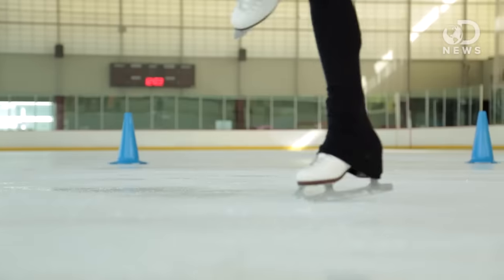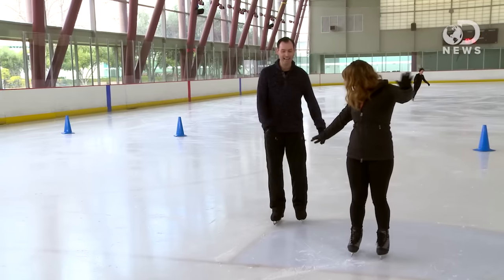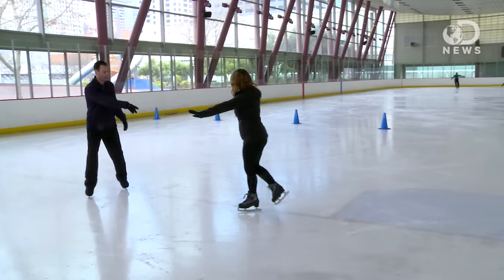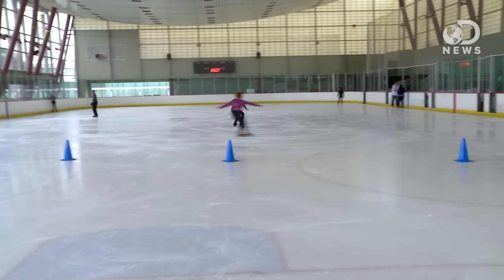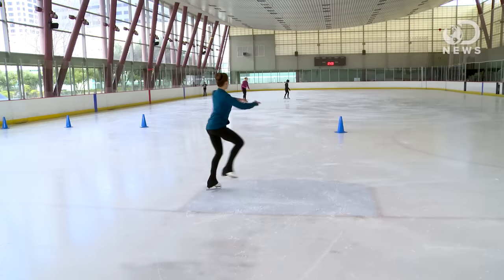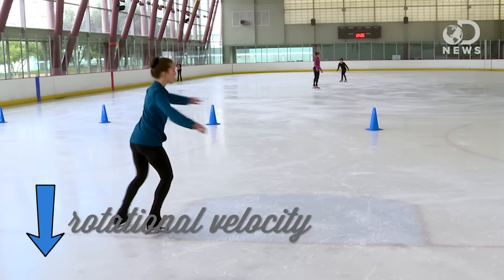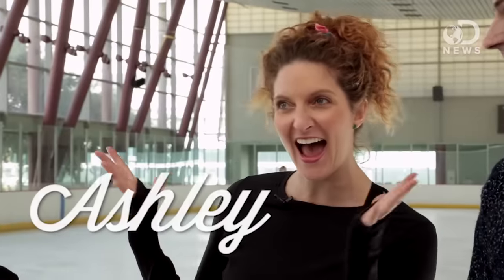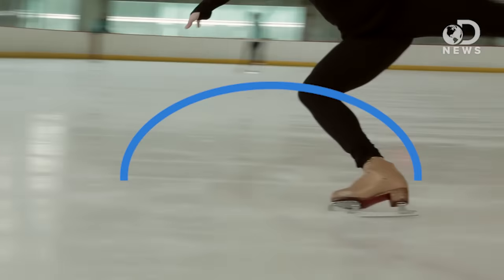The Physics of Figure Skating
The 2014 Sochi Winter Olympics have begun! Feeling inspired, Laci thought it would be fun to do some research of her own. So, watch as she takes to the ice to interview some professional figure skaters, learn the physics of figure skating, and view some of the incredible moves these skaters can perform!

Special Thanks to the Yerba Buena Ice Skating and Bowling Center!

Figure Skating Spins
"Everyone has seen the classic "scratch spin" in figure skating, where the skater draws her arms and a leg in and speeds up tremendously."

Science of the Olympic Winter Games: Figuring Out Figure Skating
"Every four years, we watch the stakes for Olympic figure skaters get higher, as they try to increase rotation in the air with their triple axels and quadruple toe loops. How do they do that?"

What figure skaters, orbiting planets and neutron stars have in common
"Some things, you can depend on - at least in physics."

Olympic Figure Skating: Human Body's Limits May Prevent Leap Forward
"For a sport judged partially on style, figure skating has not changed much with the times: The billowing, sequined costumes look the same as they have for decades, the classical music never goes in or out of style, and the jumps (which actually determine the score) have more or less stayed the same."